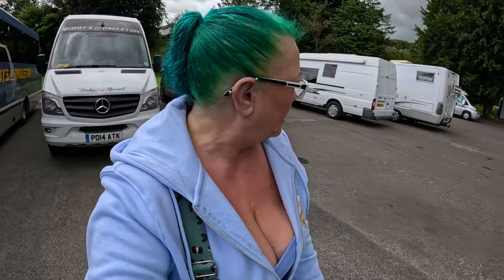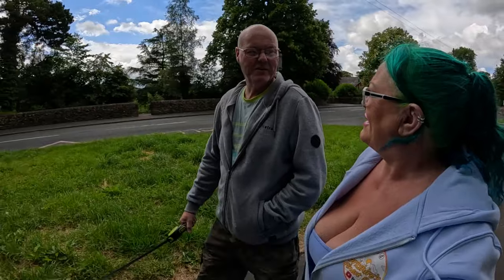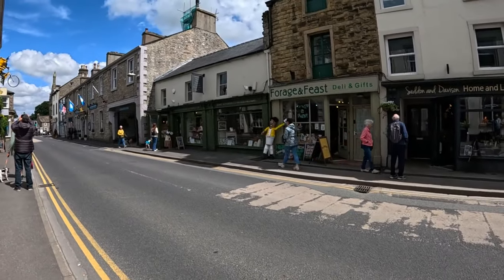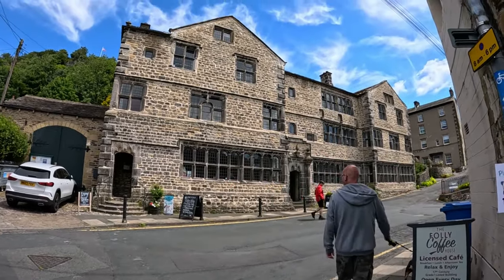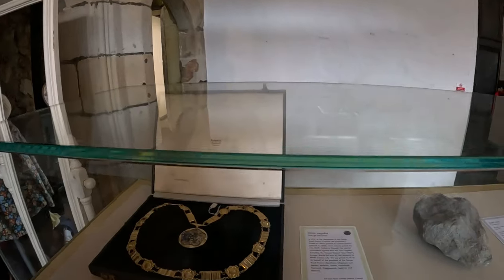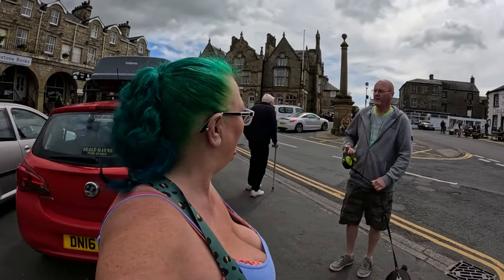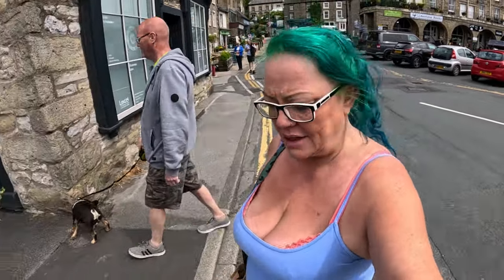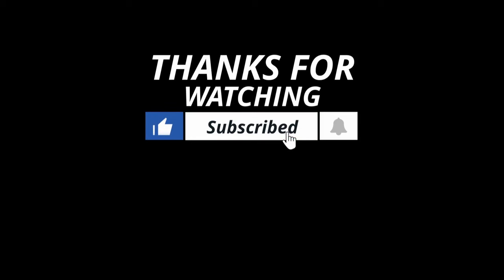SETTLE Has Gone Potty + Museum Yorkshire Dales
Settle Flowerpot Festival & Museum.

Settle is an ancient market town with a charter first granted by Henry III in 1249. Its name derives from the Old English word 'Setl' meaning a seat, an abode or a dwelling - probably because of its lofty setting in the Yorkshire Dales.

Stickers (Dont forget to add address)